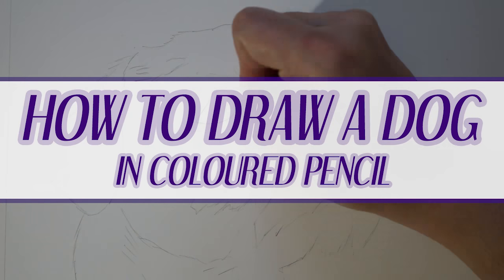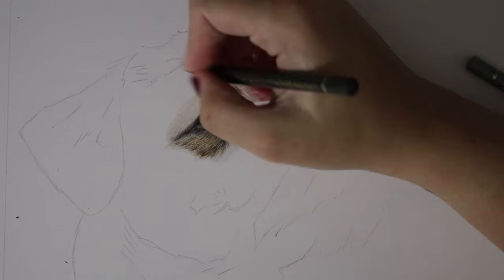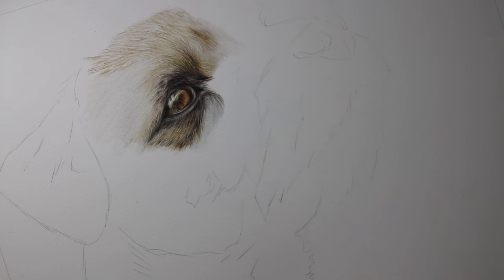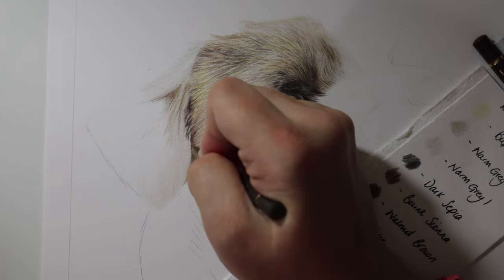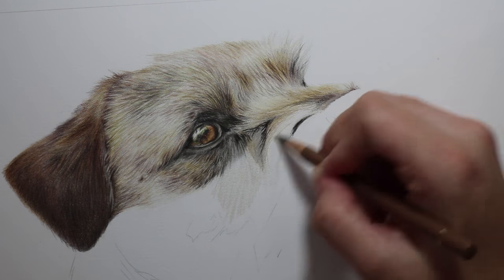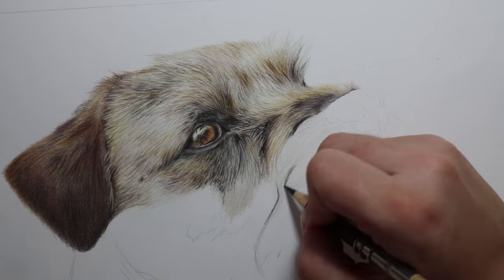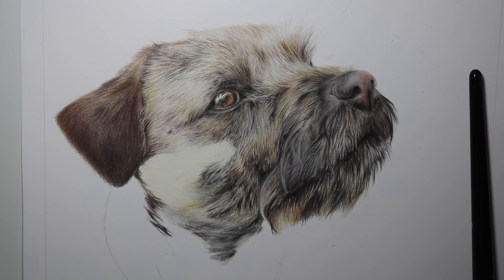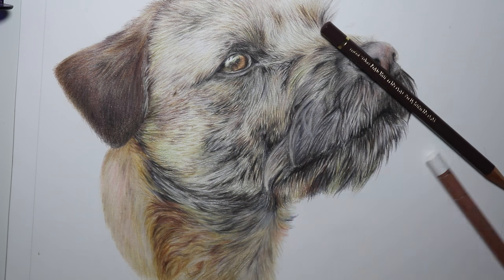HOW TO DRAW A DOG | Coloured Pencil Tutorial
Today I talk you through my process when drawing a Border Terrier named Riley. I walk you through the layering process and the colours I use.

★☆★☆★☆ MATERIALS USED ★☆★☆★☆